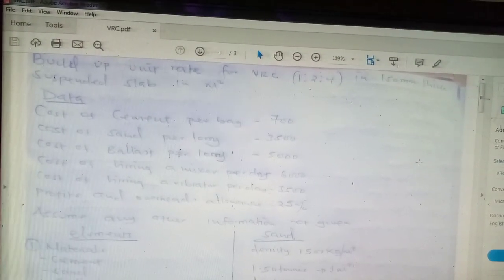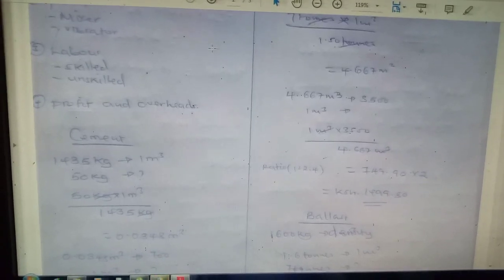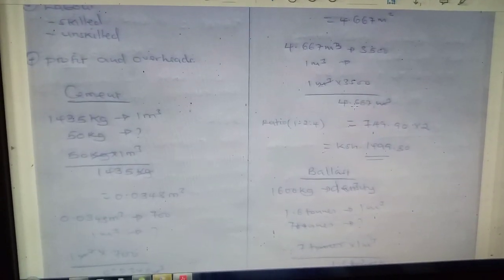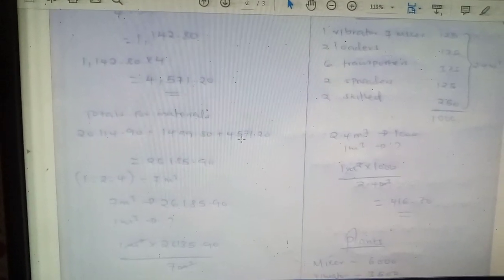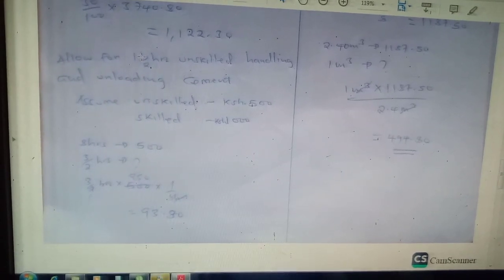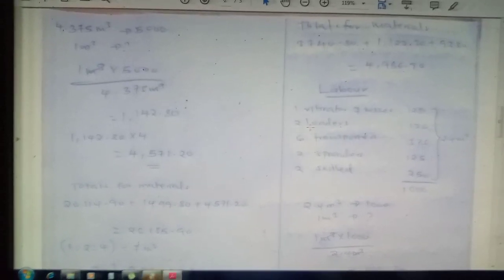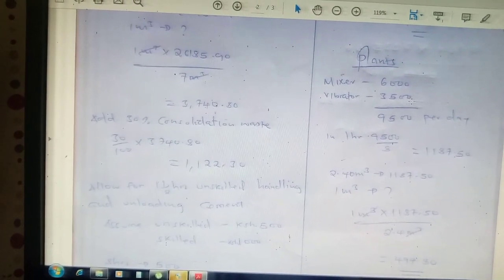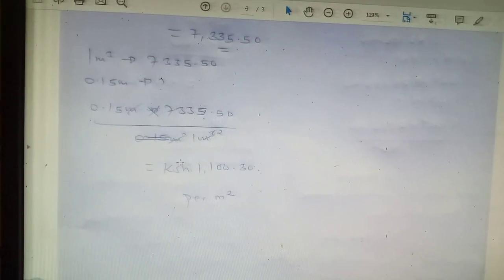HOW TO BUILD UP UNIT RATE FOR VRC SUSPENDED SLAB-KNEC